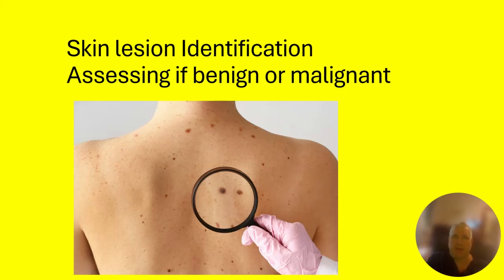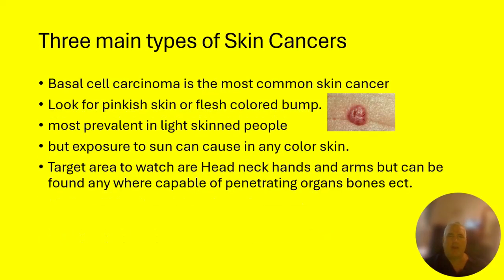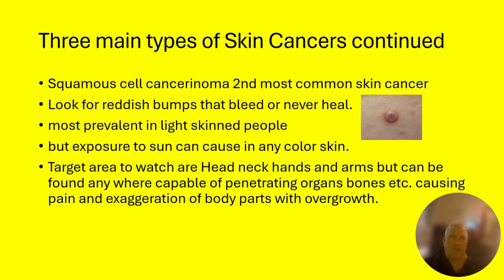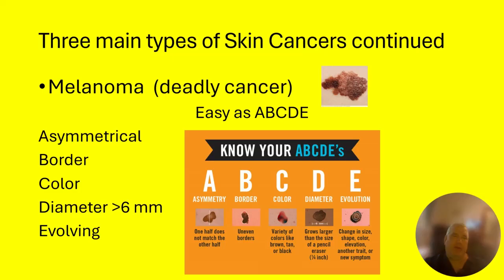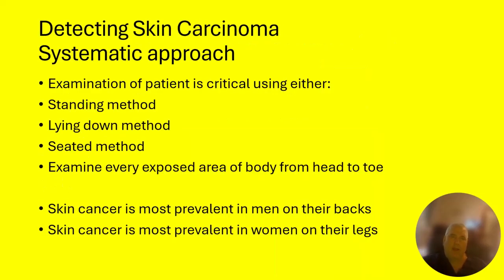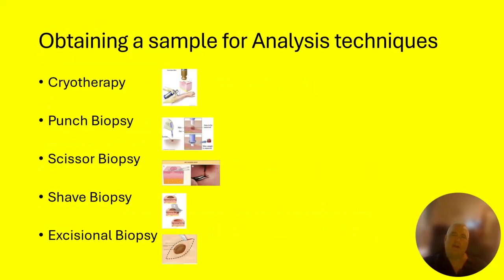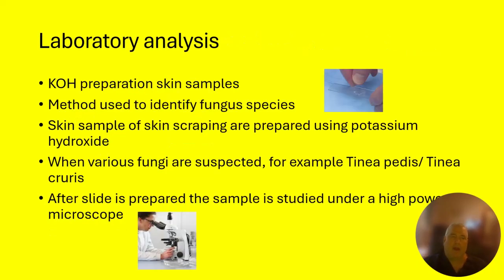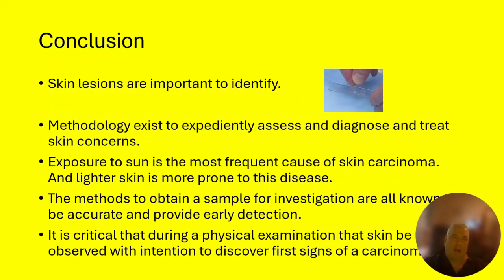Dermatology Skin Carcinoma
Identification of carcinoma